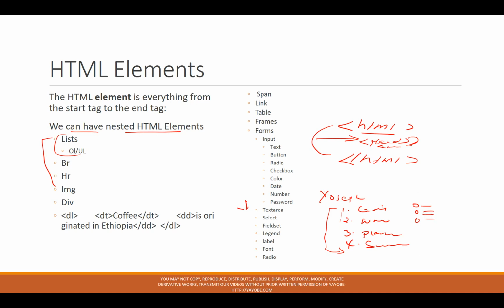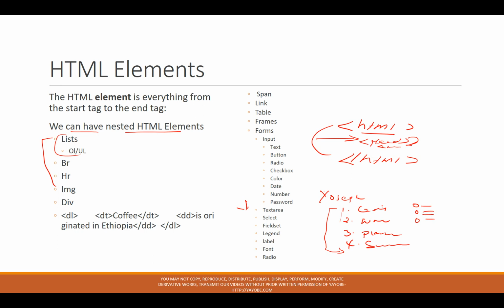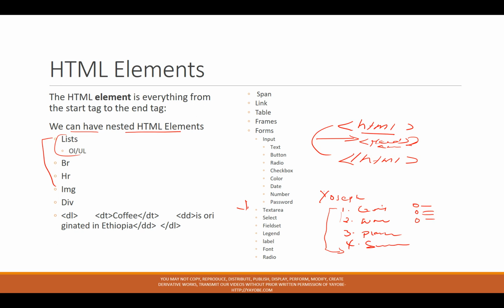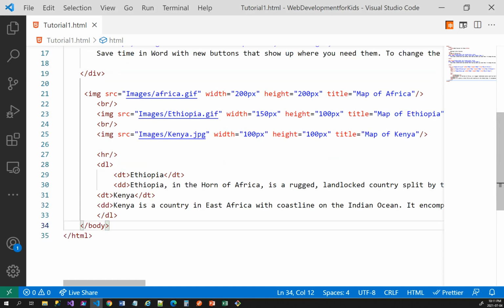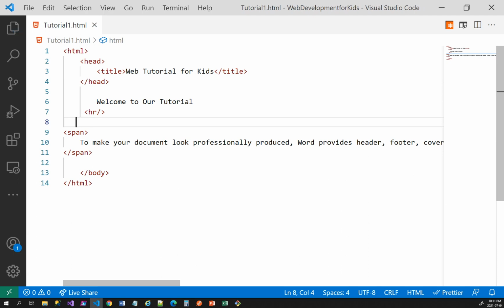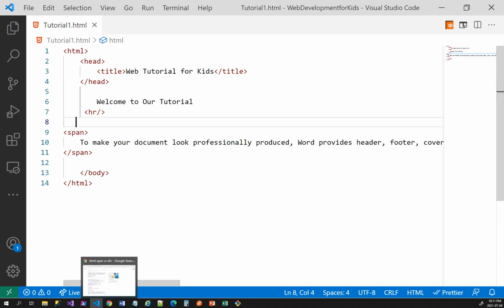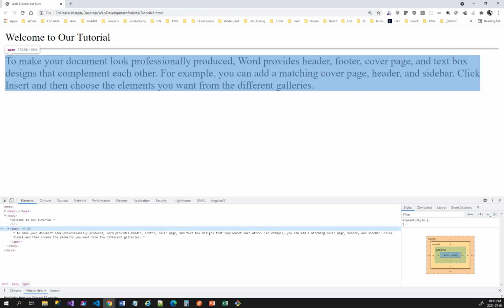Part 12 Web Development for Kids – HTML, CSS, JavaScript Span